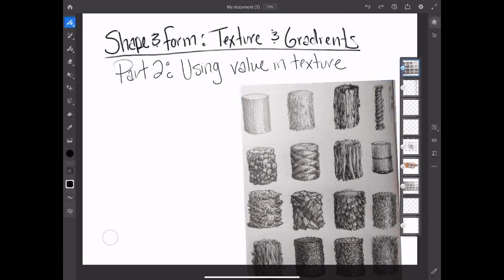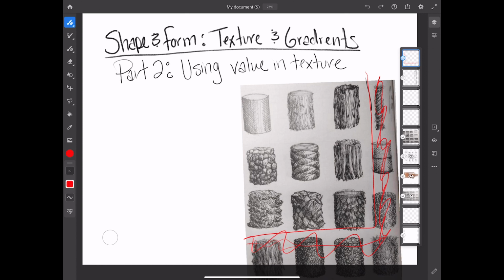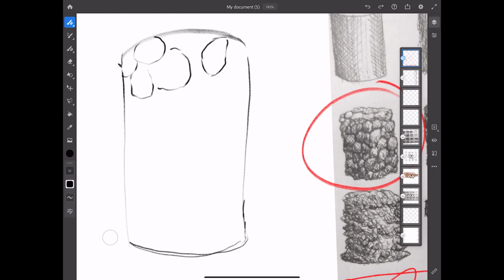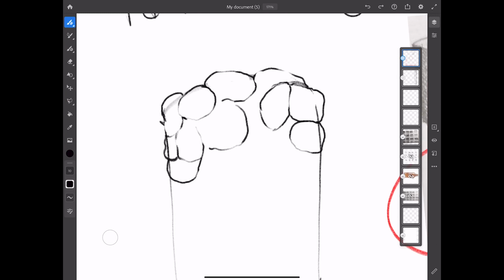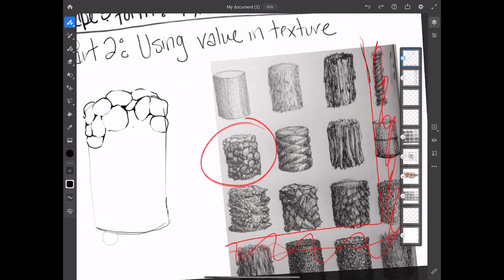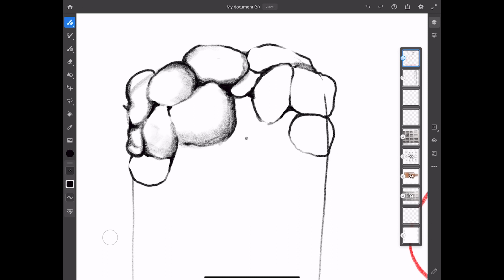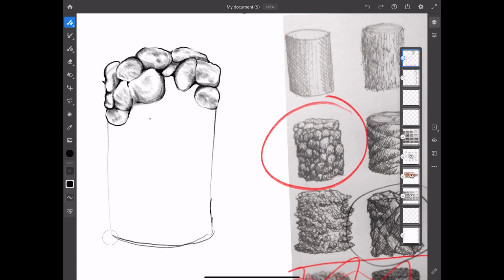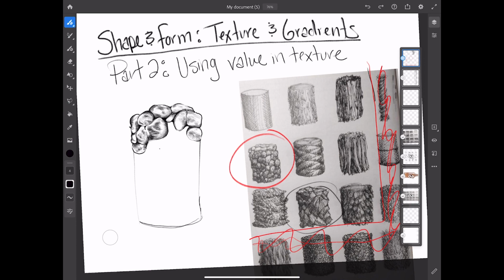Shape to Form Texture Explorartion